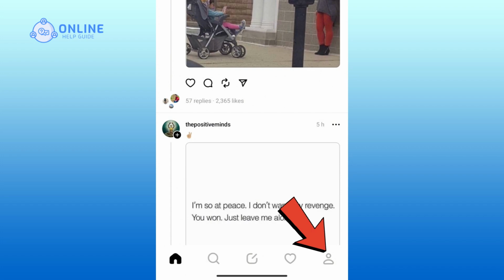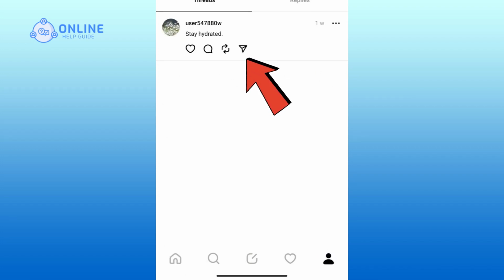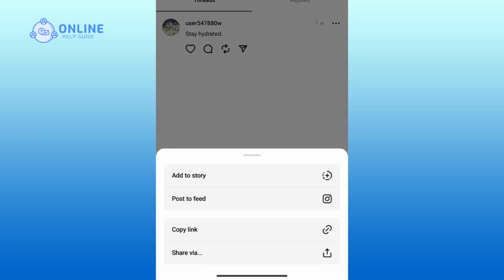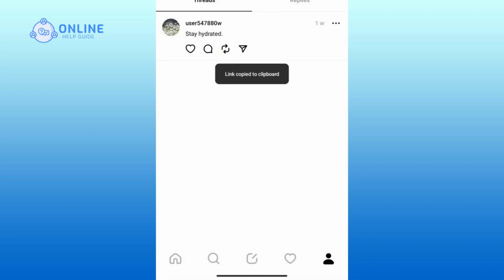How to Copy Links of Posts on Threads | Threads App Guide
Interested in sharing posts from Threads with others? This video tutorial will demonstrate how to copy links of posts on Threads. By following our step-by-step instructions, you can easily copy the links of your favorite posts and share them with your friends and followers through various platforms. Watch this video and learn how to copy links of posts on Threads.